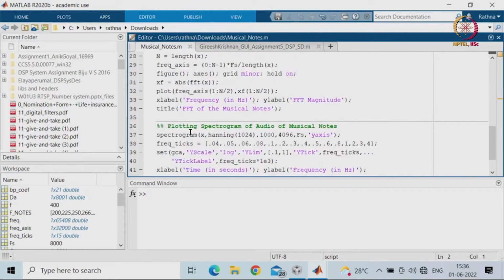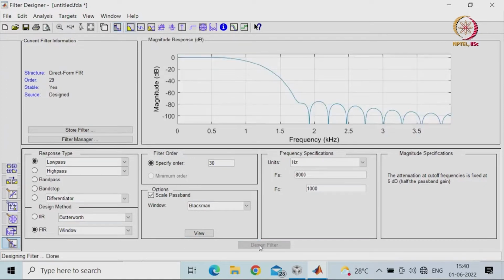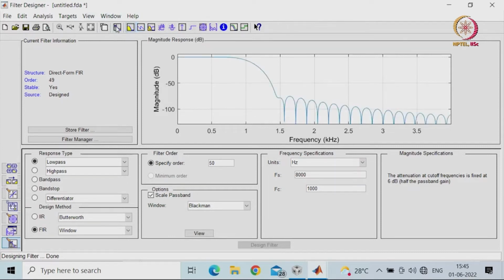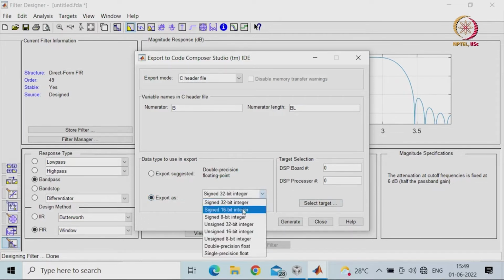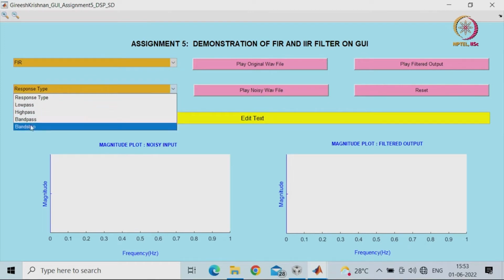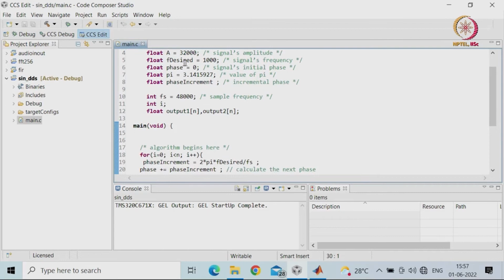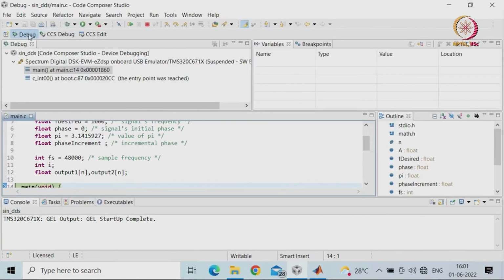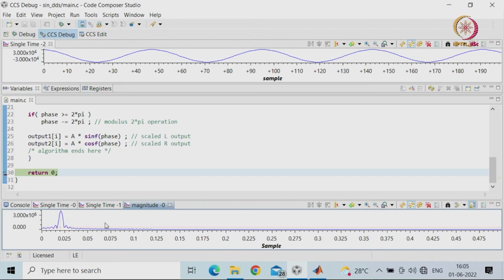Lec 15: Lab 03 Iir Filter As Resonator